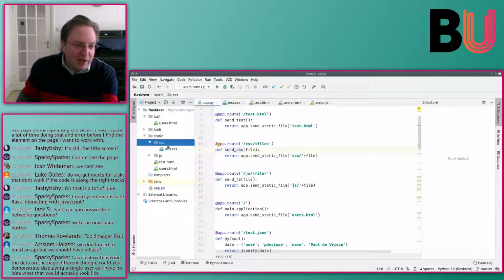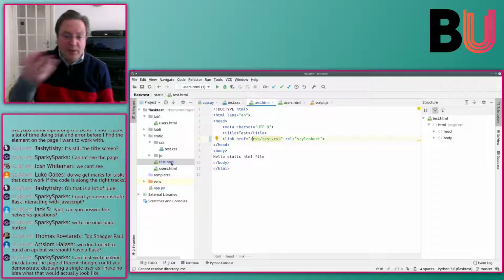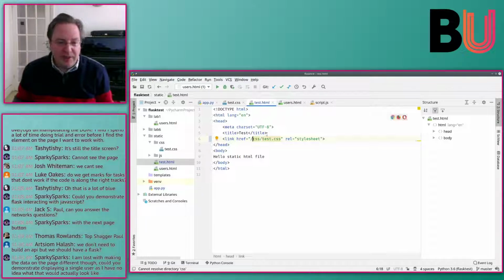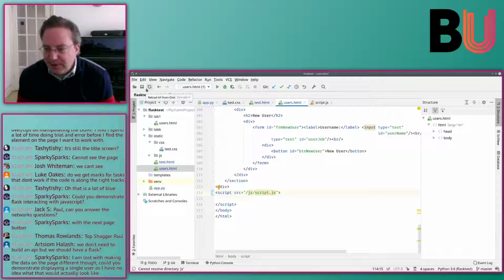APP L10 (Part 1) – What would the final project look like?